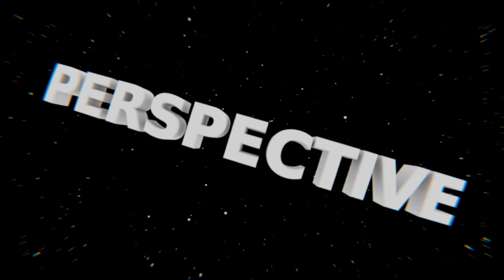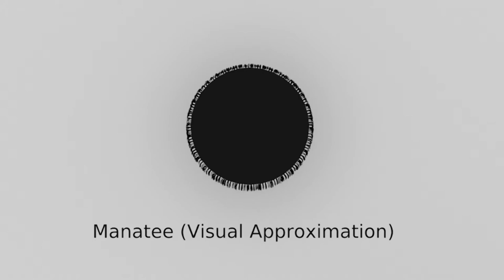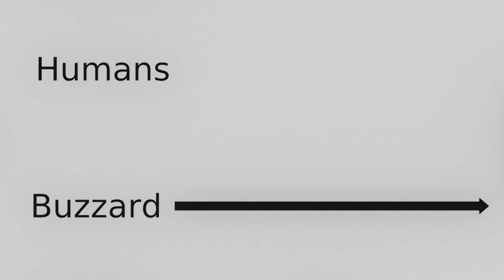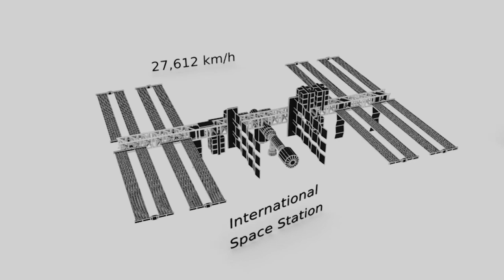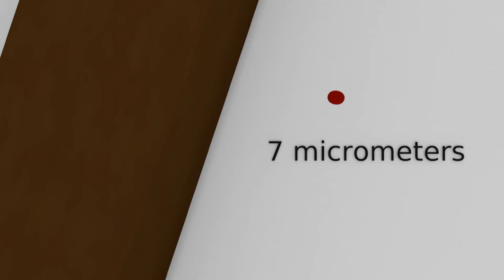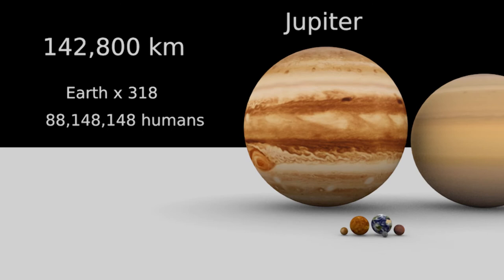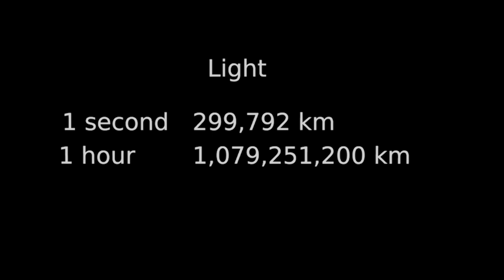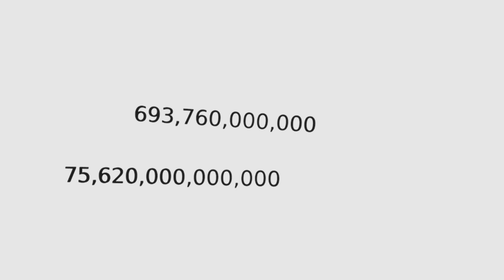PERSPECTIVE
A video I made as a school project.
-Edited in Corel Videostudio Pro X5 (corel.com)